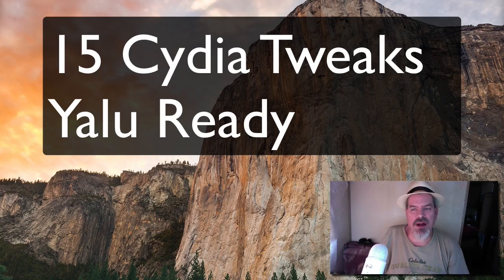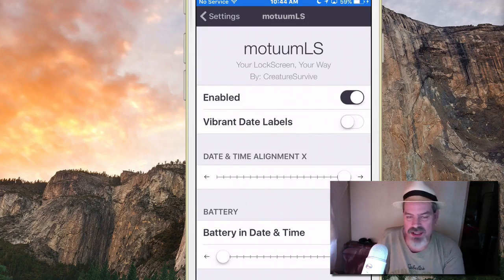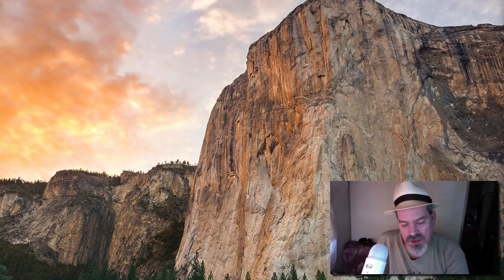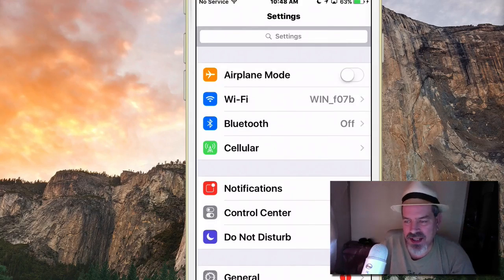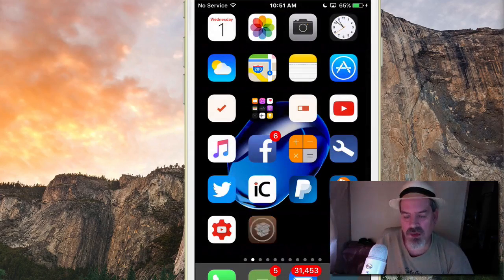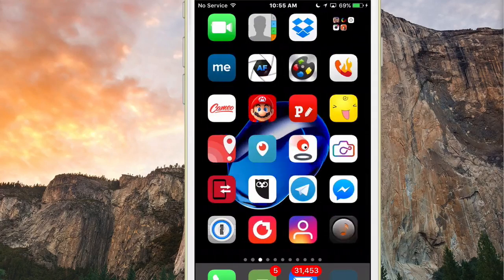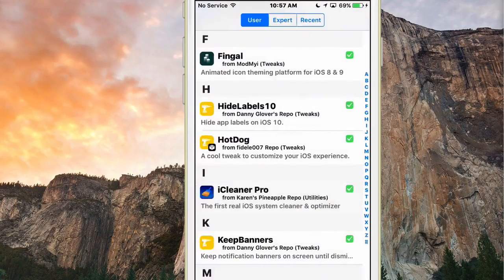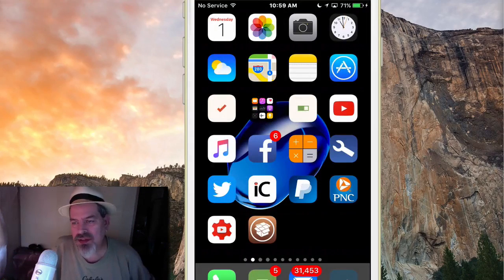BEST 15 FREE CYDIA TWEAKS YALU JAILBREAK iOS 10.2 TESTED SAFE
Connect Socially!

Licensor's Author Username:
OutLoudMusic

Licensee:
iPhonecaptain

Item ID:
6592128

Purchase Date:
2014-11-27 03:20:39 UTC